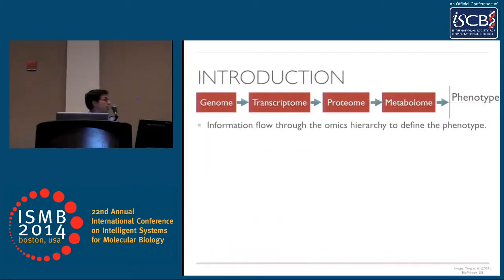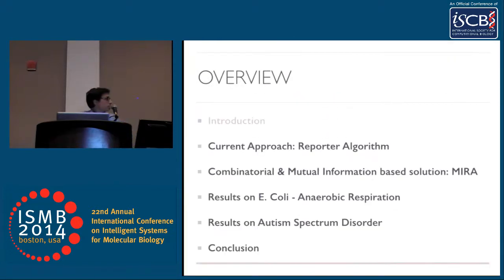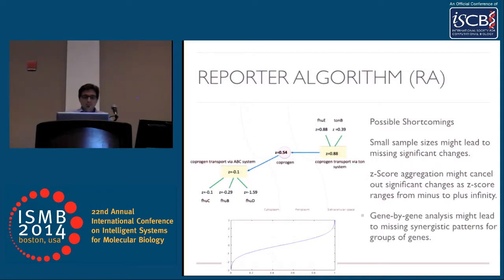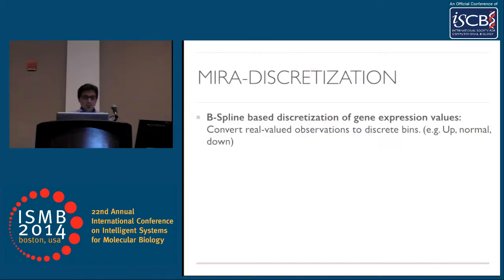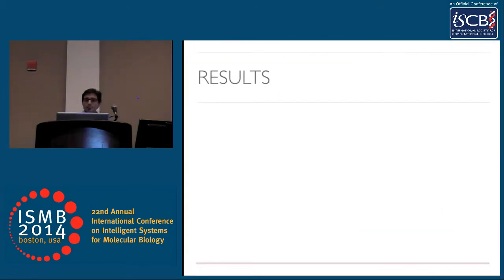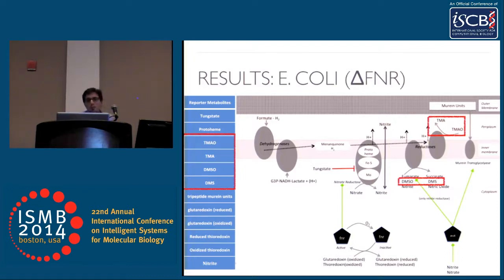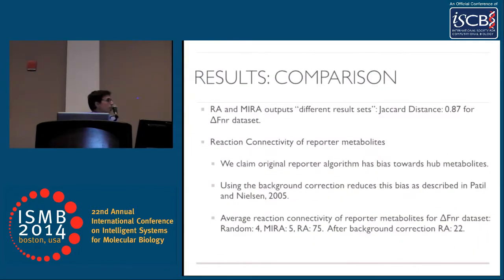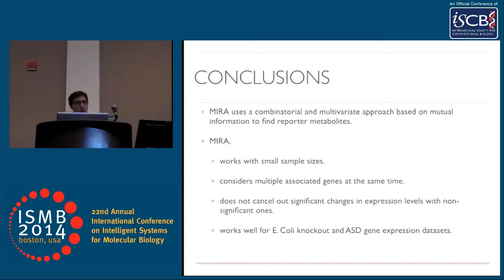MIRA: Mutual Information-Based Reporter Algorithm for Metabolic... - A. Ercument Cicek - ISMB 2014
MIRA: Mutual Information-Based Reporter Algorithm for Metabolic Networks - A. Ercument Cicek - ISMB 2014